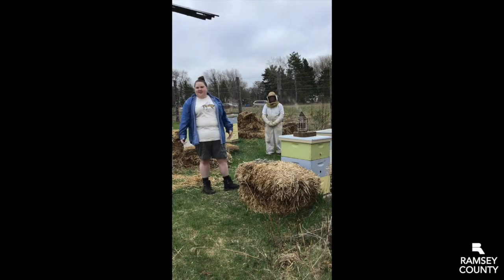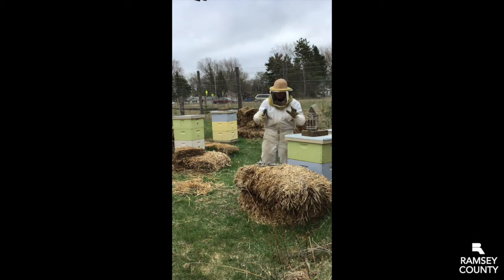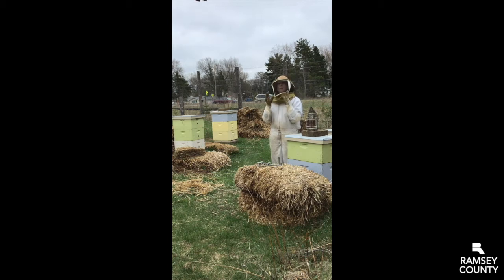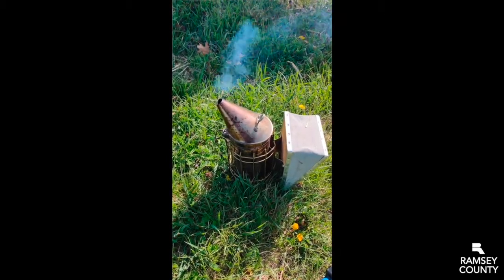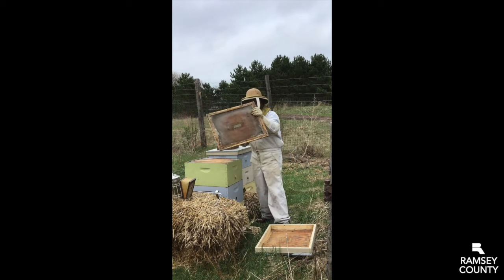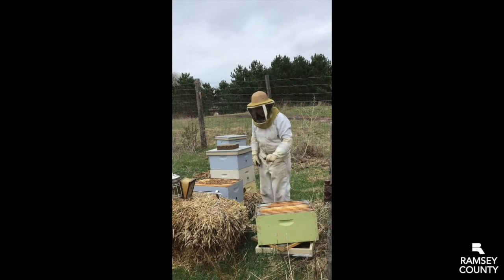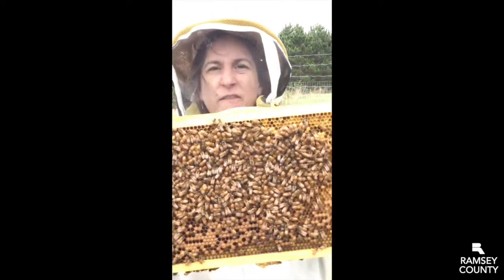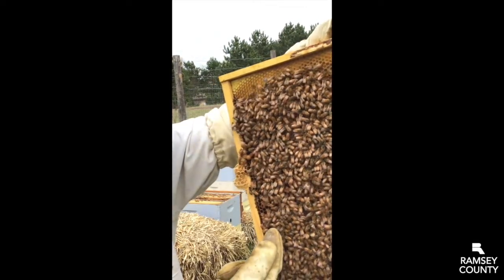Beekeepers at work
Join Noelle and Dawn as they open one of Tamarack’s honeybee hives for spring inspection. Learn about the equipment that’s needed to work with bees. Follow along as Dawn inspects the conditions and talks about what’s happening this time of year in the hive. Get an up-close look at adult worker bees, drones and larvae.